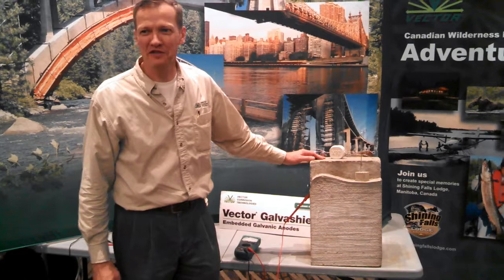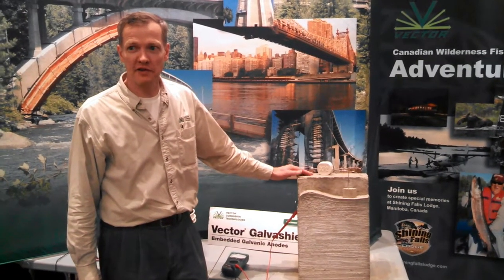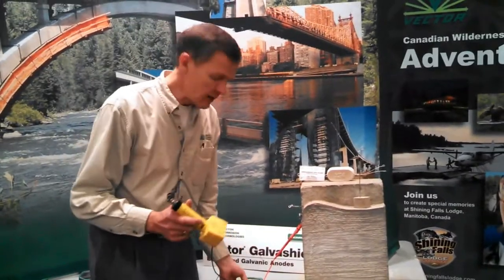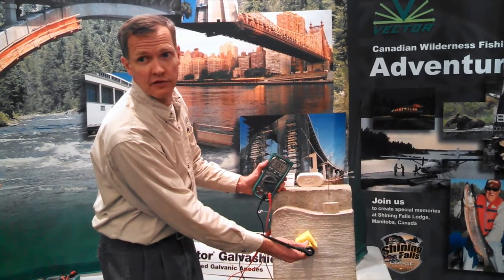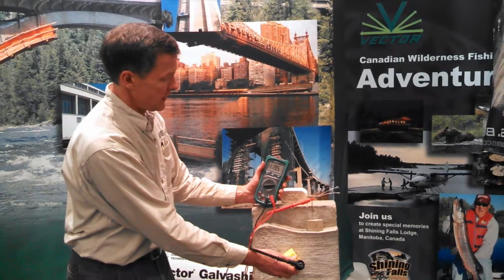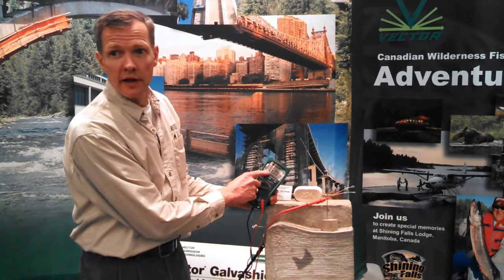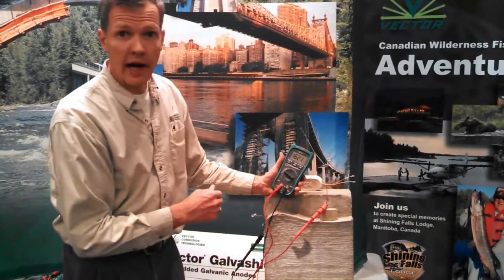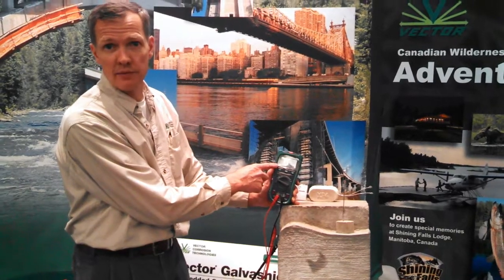Concrete Corrosion and Galvanic Anode Demo by Vector Corrosion Technologies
David Whitmore, P.Eng, President of Vector Corrosion Technologies (vector-corrosion.com), uses a concrete block to demonstrate concrete repair and how galvanic anodes affect the corrosion of reinforced concrete.